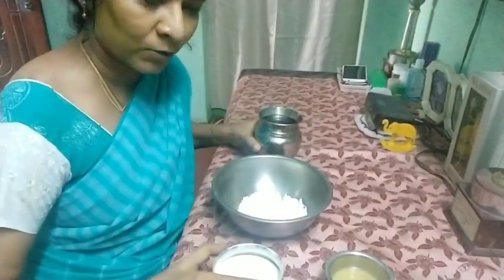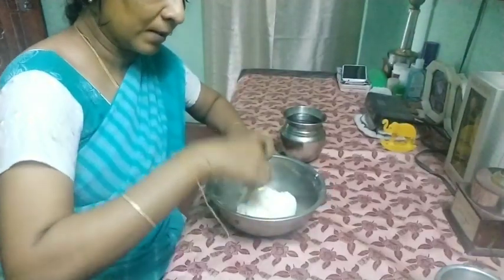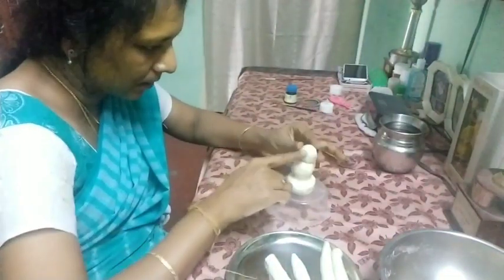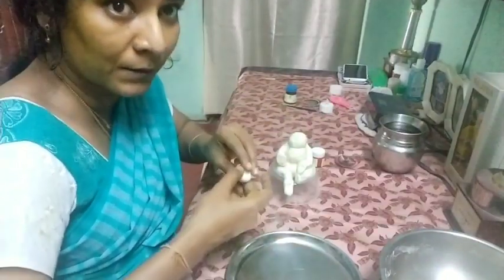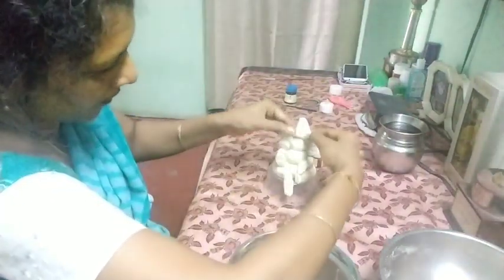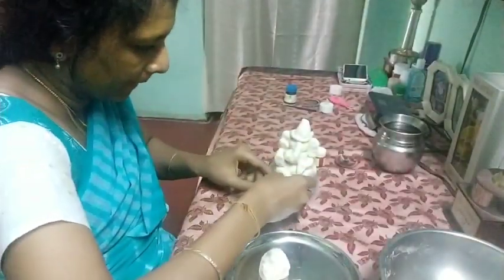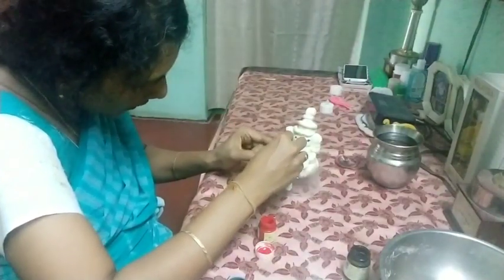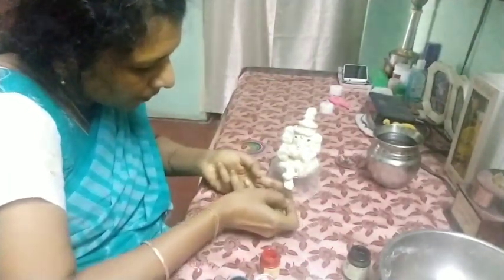How to make Ganesha In A Simple And Easy Way| How to make eco-friendly Ganesha with rice flour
Easy Way to Make Ganesha